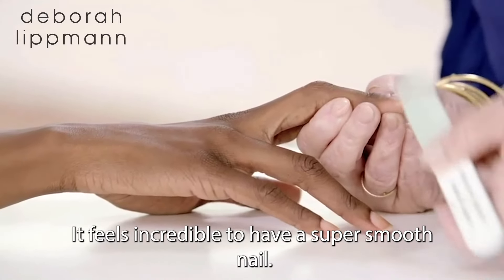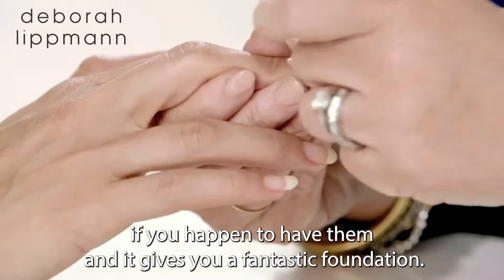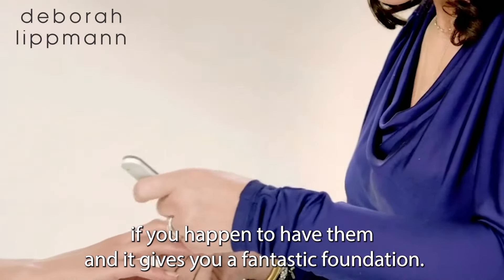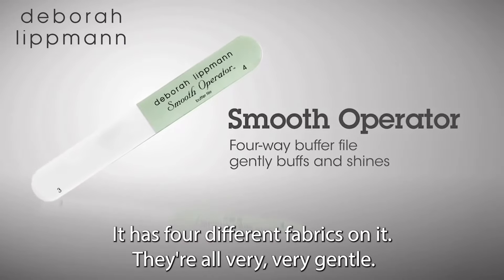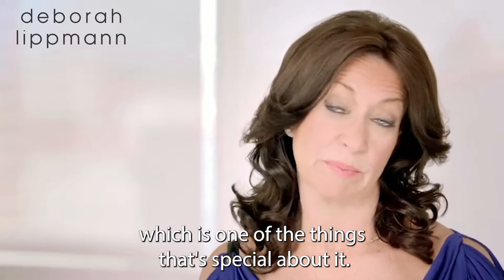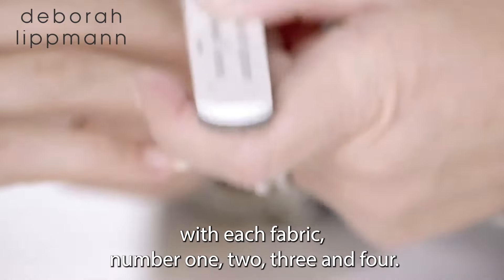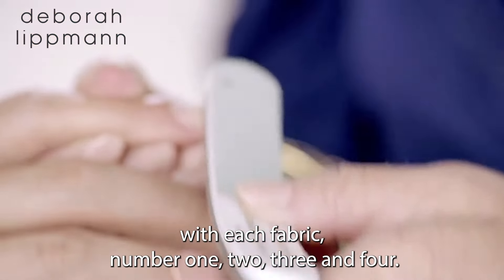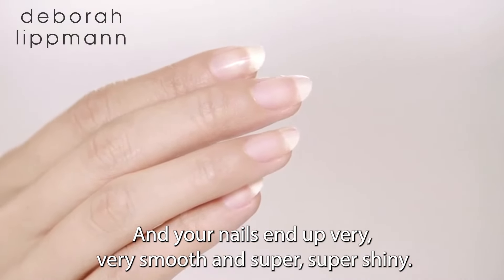SMOOTH OPERATOR 4-way high gloss nail buffer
Features the latest technology in buffing fabrics! This multitasking buffer lays the groundwork for a perfect manicure. Each section is numbered to provide you with the proper steps for a polished appearance.

Shape, smooth, buff and shine your nails for a perfect manicure
Fabric gently smoothes the surface of nails and imparts high shine that keeps nails looking healthy.
Great for both women and men.
Washable.